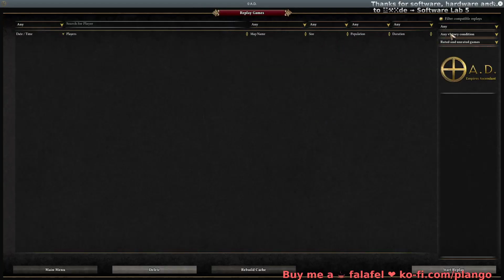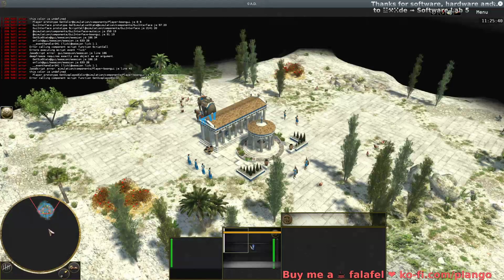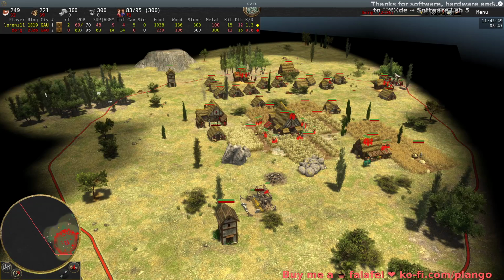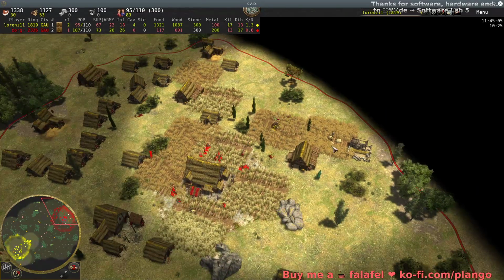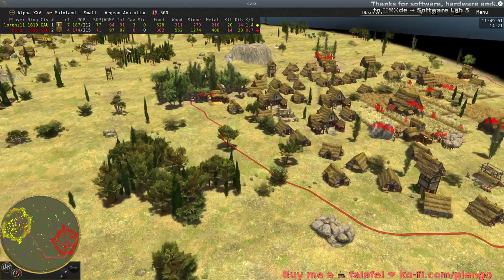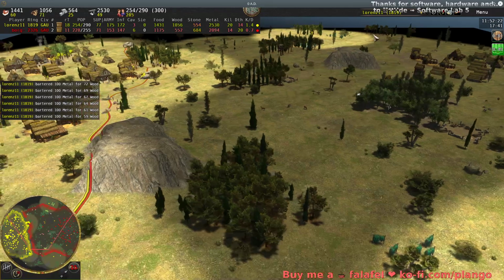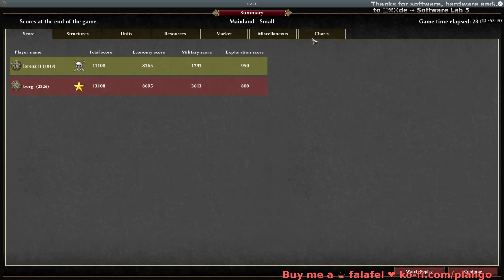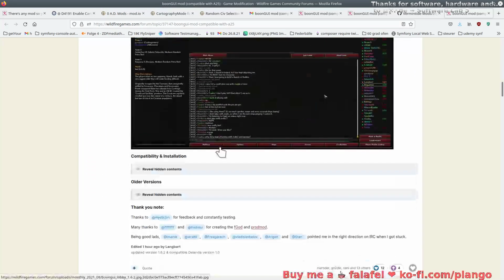boonGUI mod (compatible with A25) - very recommended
This is only my perspective. if u want different perspective let me know.